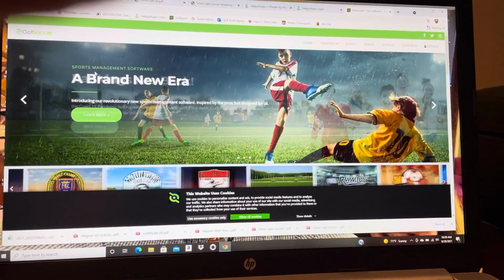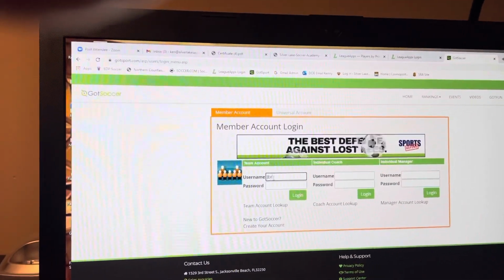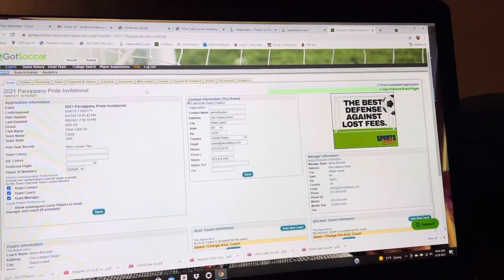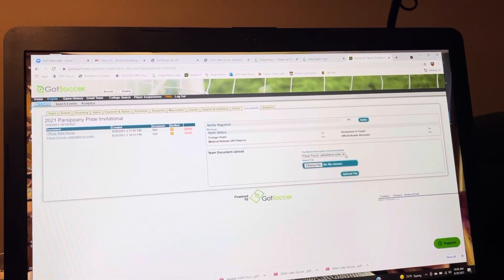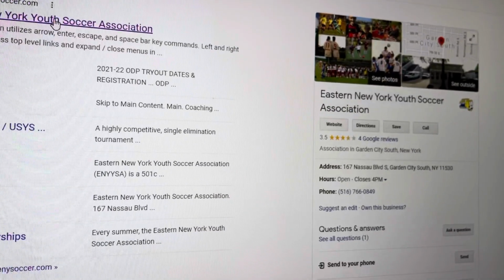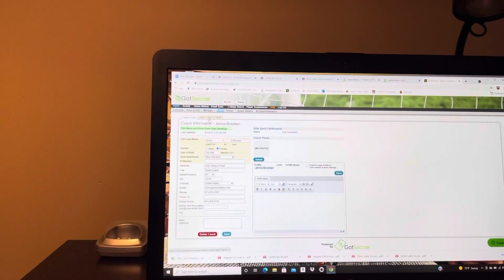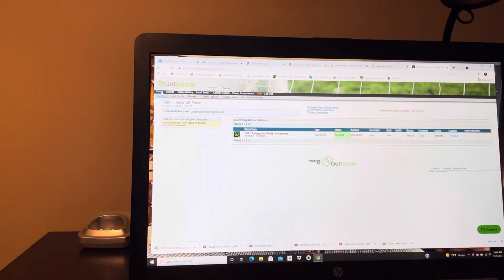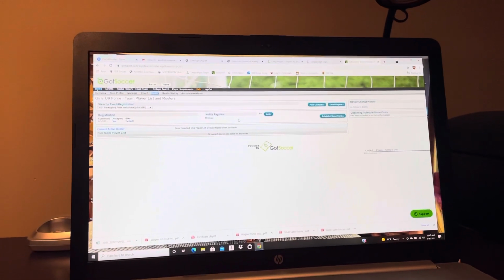SLSA Columbus Registration